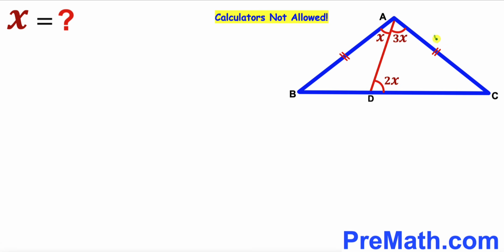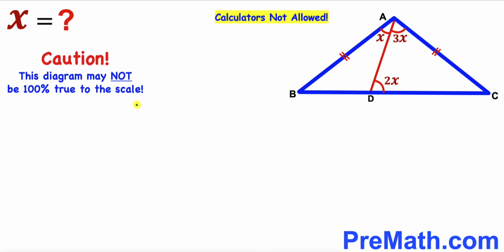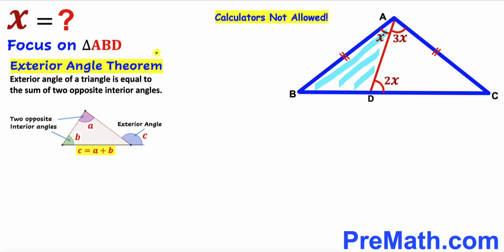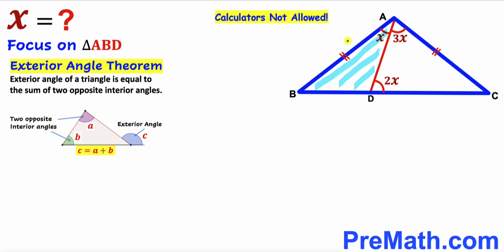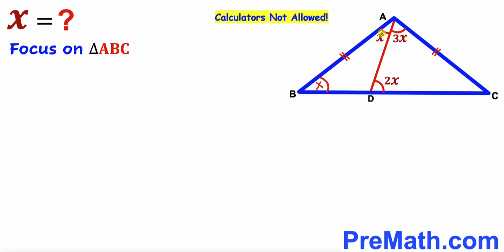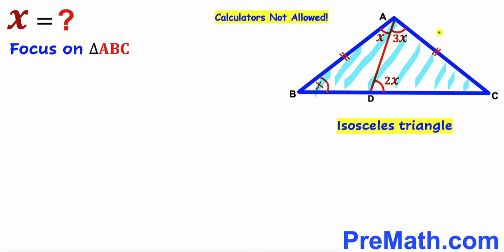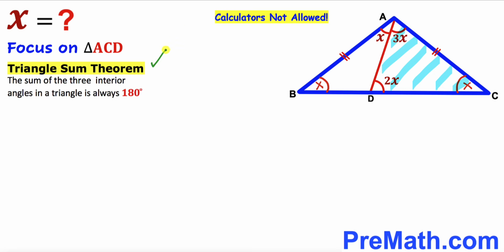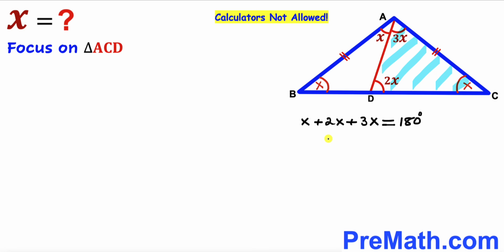Can you find the angle X? | (Triangles)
Learn how to find the angle X. Important Geometry and Algebra skills are also explained: Exterior Angle Theorem; Pythagorean theorem; Isosceles Triangles; Congruent Triangles. Step-by-step tutorial by PreMath.com

blackpenredpen
math olympics
olympiad exam
math olympiada
British Math Olympiad
olympics math
olympics mathematics
Number Theory
mathcounts
math at work
Pre Math
Olympiad Mathematics
Olympiad Question
Geometry
Geometry math
Geometry skills
Right triangles
imo
Competitive Exams
Competitive Exam
Calculate the length AB
Pythagorean Theorem
Right triangles
Intersecting Chords Theorem
coolmath
my maths
mathpapa
mymaths
cymath
sumdog
multiplication
ixl math
deltamath
reflex math
math genie
math way